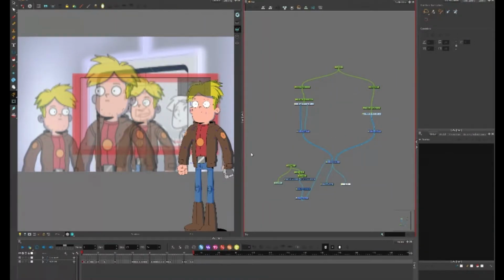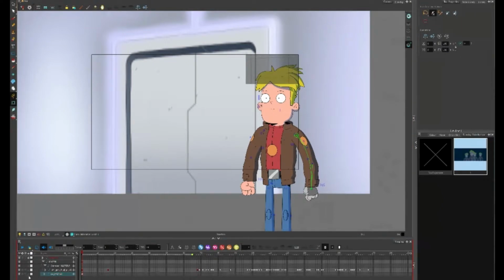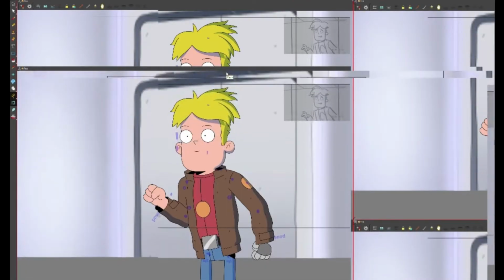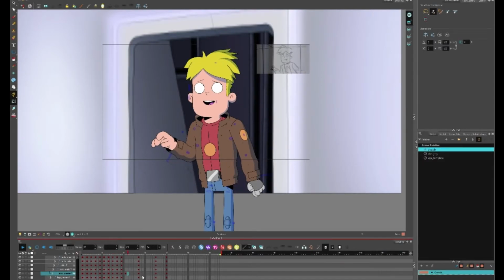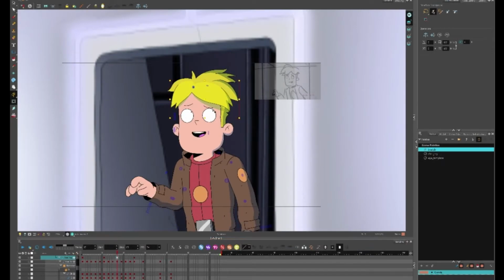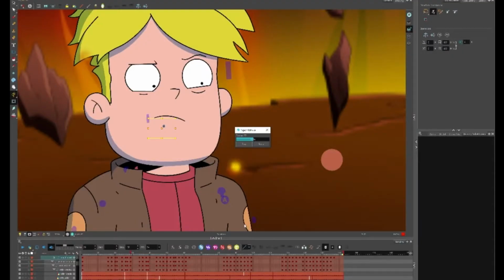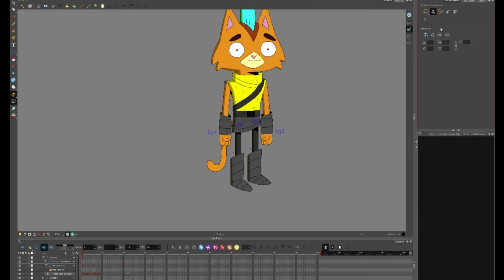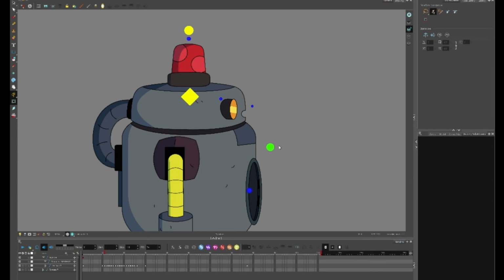FINAL SPACE SHOWCASE: Character Animator Catsharky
Welcome to Final Space Showcase!
CatShark, a Character Animator from Jamfilled, demonstrates how to animate a Gary puppet through scenes and rigs, her experiences working on animated shows, and some of her favorite moments from Final Space.

Presented by the Final Space Discord.

Music from Final Space Official Soundtrack
Clips from Adult Swim's Final Space